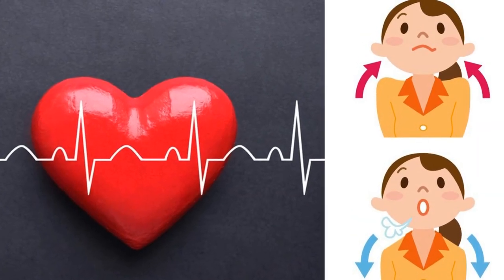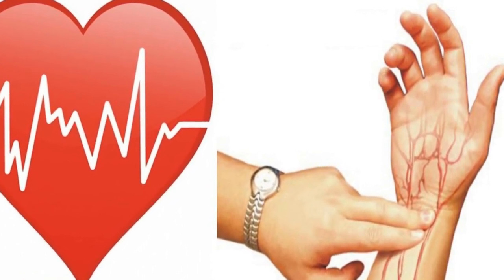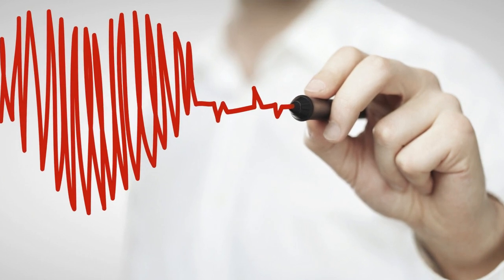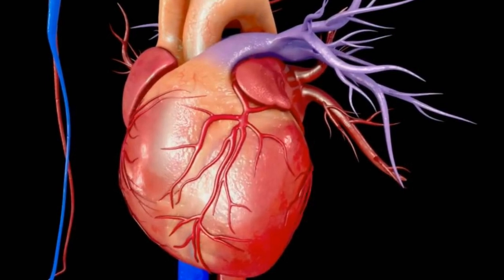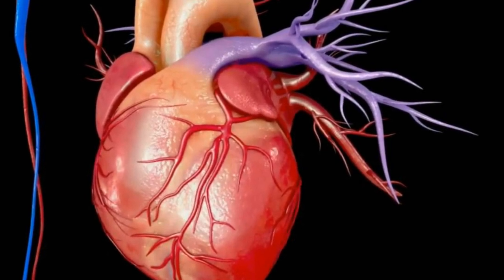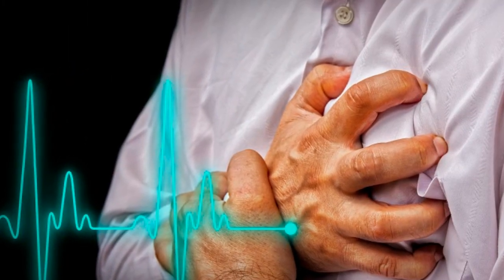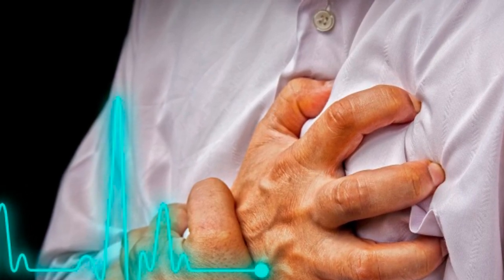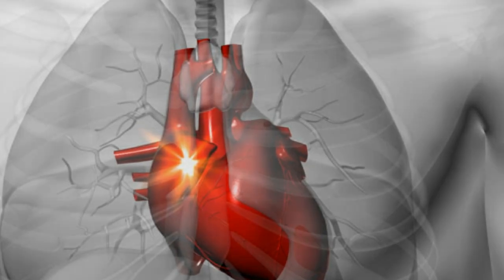Tachycardia: How to Calm a Fast Heartbeat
How to Calm a Fast Heartbeat Tachycardia

13 Tachycardia Treatments To Calm Your Rapid Heartbeat

It comes on suddenly. Seventy-two beats a minute become 120…180…200 beats in only seconds. The rapid heartbeat makes it hard to breathe and causes nausea and heavy perspiring. This is tachycardia—more specifically, paroxysmal atrial tachycardia—which means that your heart is racing, beating faster than 100 beats per minute. This occurs when your atria—the chambers in your heart that receive blood from the veins and pump it into the ventricles—get a little out of control. The atria are still keeping a steady rhythm, but the rhythm can be 3 times faster than normal.

Tachycardia is more common in women, but it also occurs in men. Even young people may experience this heart rhythm disturbance brought on by anxiety or exhaustion. Although tachycardia is generally not serious and doesn’t signify heart disease, it may, however, cause serious or even life-threatening complications in people who already have heart disease. Symptoms vary but usually start and stop quickly. Learn how to put the brakes on your rapidly beating heart with these strategies for tachycardia treatment.

Think of that speeding heart as a flashing red light that says, “Stop what you’re doing. Chill out. Rest.” Rest, in fact, is your best mechanism for stopping an attack, says Dennis S. Miura, MD, PhD. If you have trouble slowing down, try deep breathing techniques or use a home biofeedback system.
Try The Vagal Maneuver M

How fast your heart beats and how strongly it contracts are regulated by sympathetic nerves and parasympathetic nerves (or vagal nerves). When your heart pounds, the sympathetic network is dominant. (That’s the system that basically tells your body to speed up.) What you want to do is switch control to the mellower parasympathetic network. If you stimulate a vagal nerve, you initiate a chemical process that affects your heart in the same way that slamming on the brakes affects your car. “Vagal maneuvers increase vagal tone, which tends to slow conduction from the top chambers of the heart to the bottom chambers,” explains Stephen R. Shorofsky, MD, PhD. “If the arrhythmia is using this pathway for a circuit, one blocked beat will terminate the circuit.”

Doctors recommend these vagal maneuvers to break up supraventricular tachycardia (SVT), a common form of rapid heartbeat that arises from the upper chambers of the heart. Rub your eyeballs. Rub your neck where you feel your pulse. Have your doctor show you how and where. Hold your breath and bear down as hard as you can for as long as you can like you are having a bowel movement. This vagal maneuver is called a valsalva. “Everybody has been constipated. And if you press down really hard, you get dizzy. The reason you get dizzy is because you slow your heart rate and your blood pressure disappears,” says Miura.
Rely On The Diving Reflex

When sea mammals dive into the coldest regions of the water, their heart rates automatically slow. That’s nature’s way of preserving their brains and hearts. You can call on your own diving reflex by filling a basin with icy water and plunging your face into it for a second or two. “Sometimes, that will interrupt the tachycardia,” says Miura.
Cut Down On Caffeine

Too much coffee, cola, tea, chocolate, diet pills, or stimulants in any form can put you at risk for tachycardia, says Miura. And skip the so-called energy drinks. Tachycardia is a commonly reported adverse effect from consuming caffeine in the quantities in most energy drinks, along with insomnia, nervousness, and headache, according to a study reported in the Journal of the American Pharmacists Association.
Go Easy On Alcohol

Drinking alcohol—red wine, in particular—can trigger SVT. Try going without for several weeks and see if your symptoms improve.
Stop Smoking

Smoking is also associated with triggering tachycardia. If you don’t smoke, don’t start. And if you do smoke and have symptoms of tachycardia, consider it just one more reason to quit.
Get Your Fair Share Of Magnesium

In the muscle cells of the heart, magnesium helps balance the effects of calcium, which stimulates muscular contractions within the cell itself. Magnesium creates rhythmic contraction and relaxation, helping the enzymes in the cells pump calcium out, and making the heart less likely to get irritable. Magnesium can be found in such foods as soybeans, nuts, beans, and bran.
Keep Potassium Levels Up

Potassium is another mineral that helps slow heart action and reduce irritability of the muscle fibers. The mineral is found in fruits and vegetables, so getting enough shouldn’t be difficult. But you can deplete it if your diet is high in sodium or if you use diuretics or overuse laxatives.
Get Moderate Exercise

Getting in shape with moderate aerobic exercise tends to reset your resting heart rate at a lower level. Exercise also helps you get your aggressions out in a healthy way.